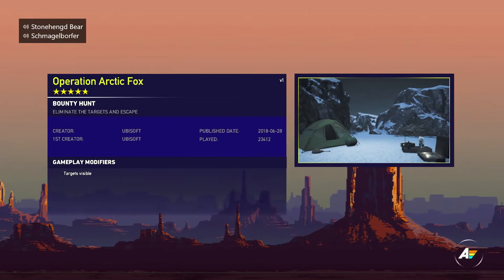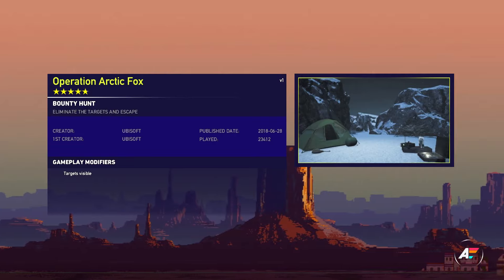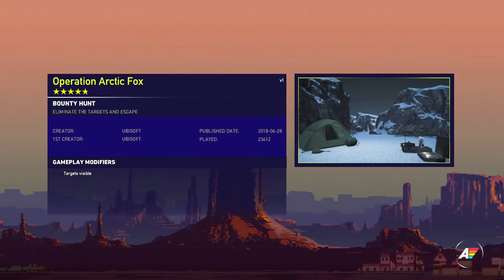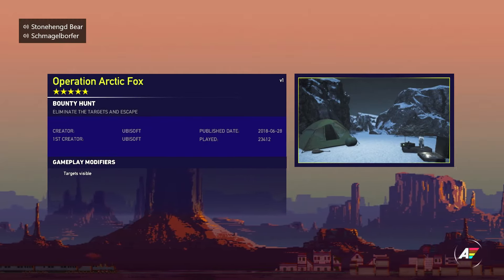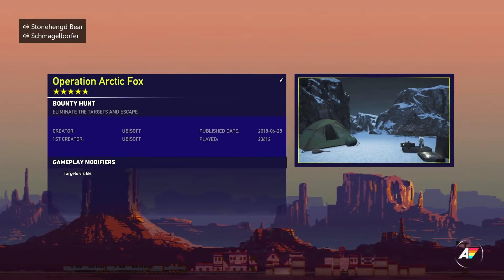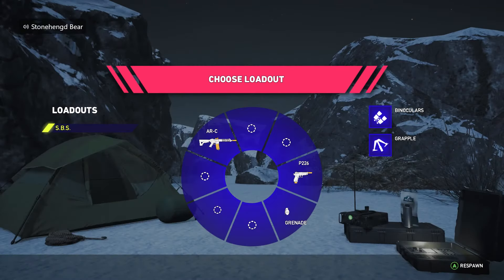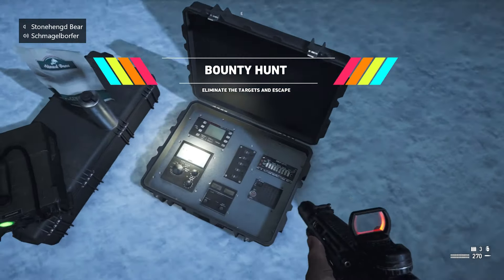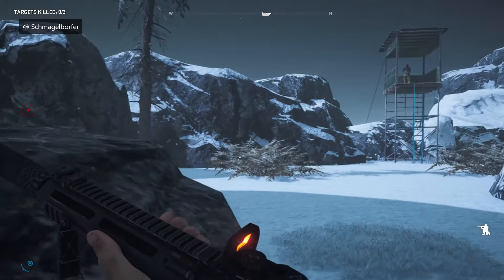Far Cry 5: Co-Op Arcade - Operation Arctic Fox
In Far Cry 5, The Gamer Society completes the Co-Op Arcade Map titled "Operation Arctic Fox".